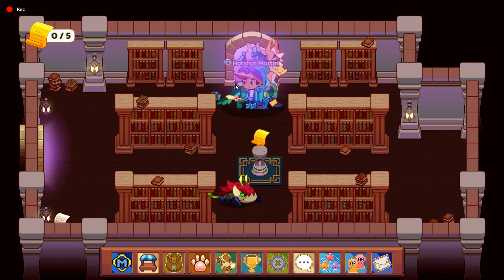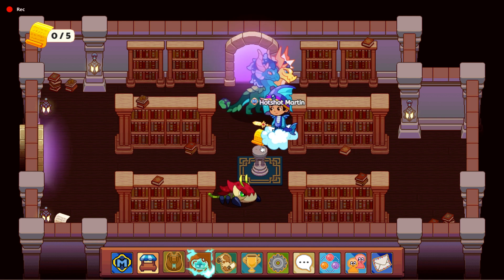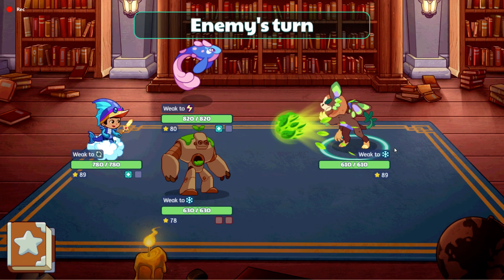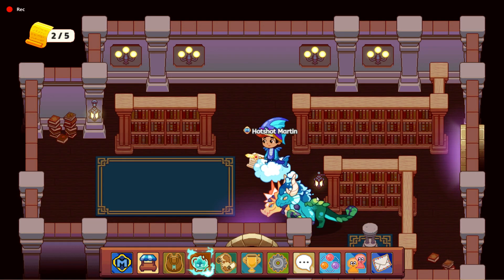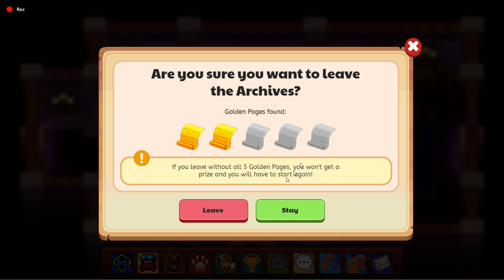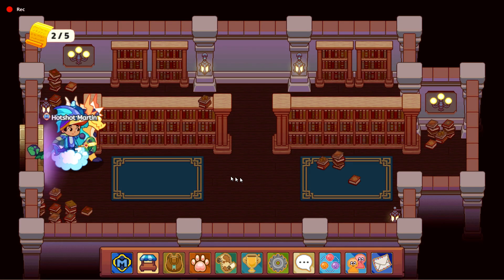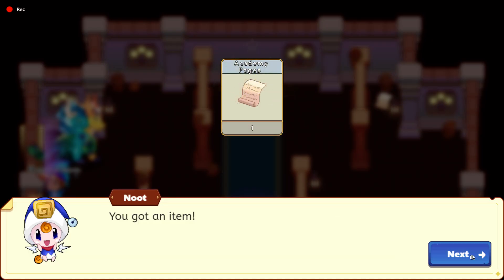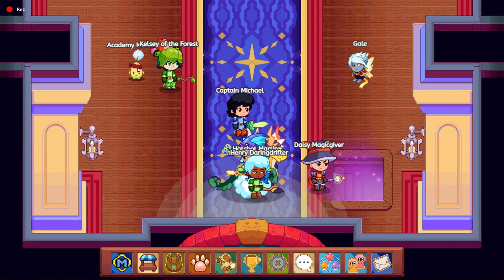Obtaining the Archivist Weapon in Prodigy Math Game!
This is the new topic of our channel! I will be posting videos about Prodigy Math Game on Sundays and Thursdays!